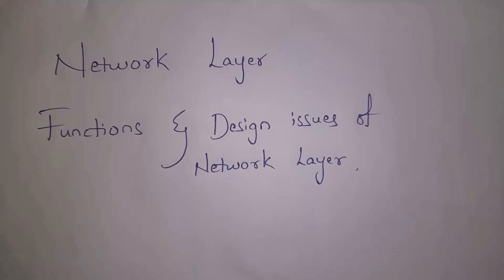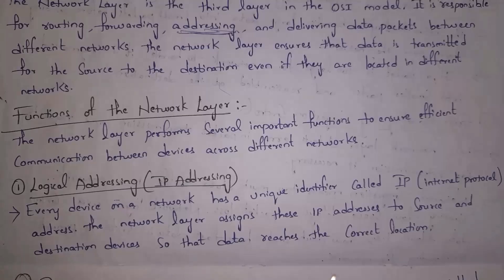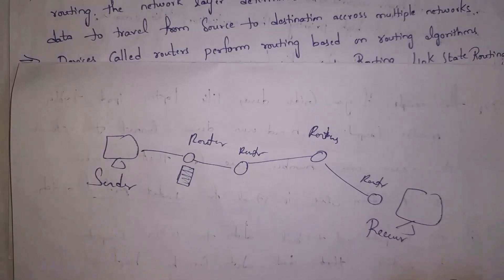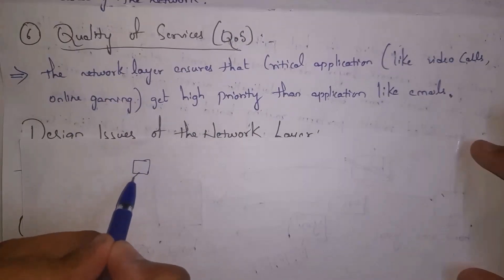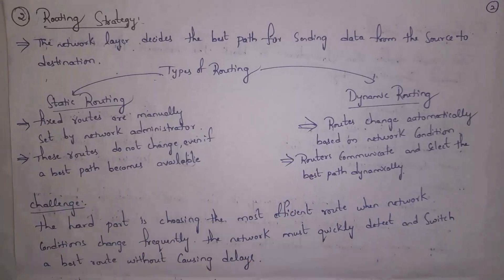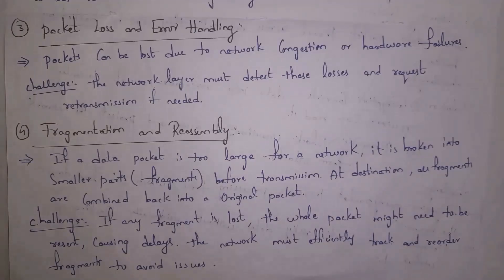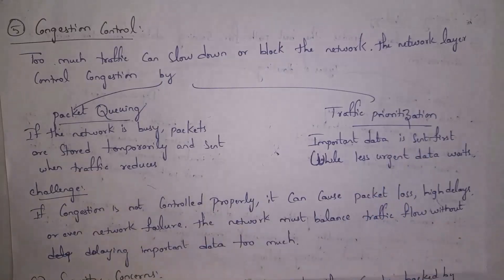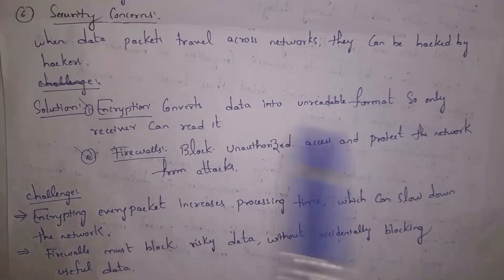network layer | functions and design issues of network layer | unit 3 computer networks